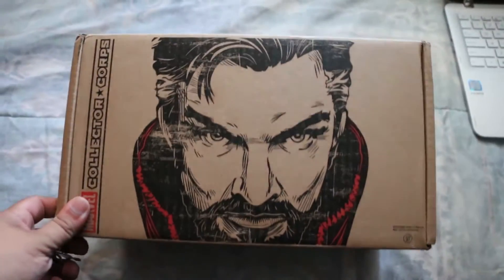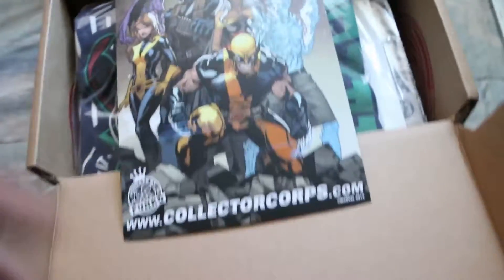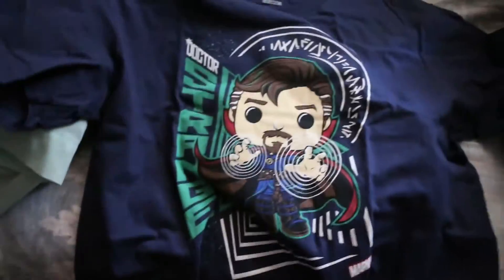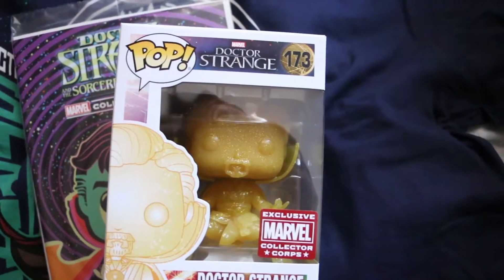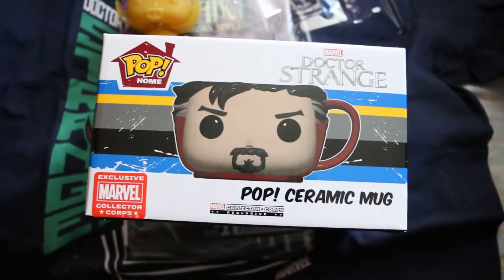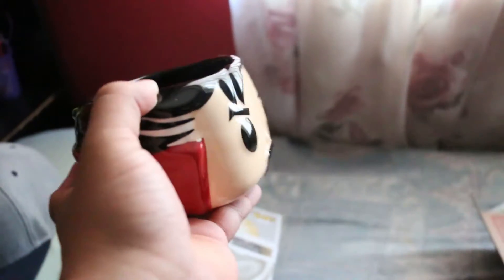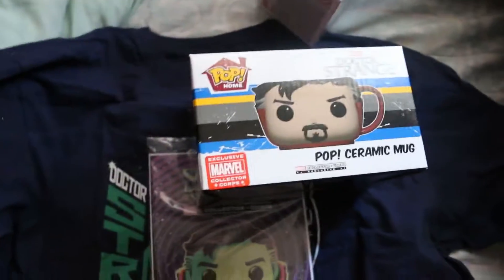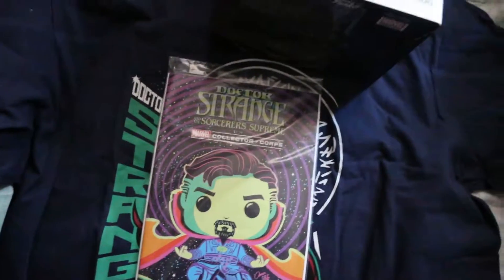Unboxing Doctor Strange Marvel Collector Corps